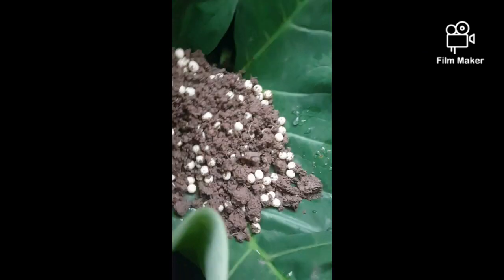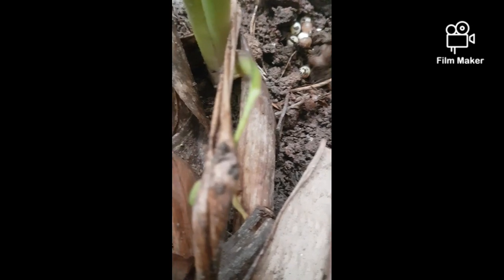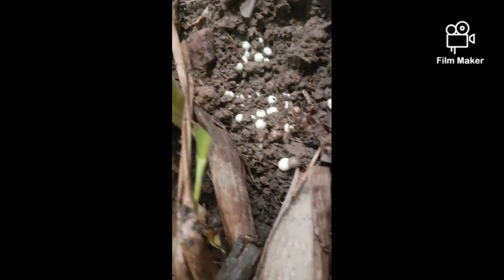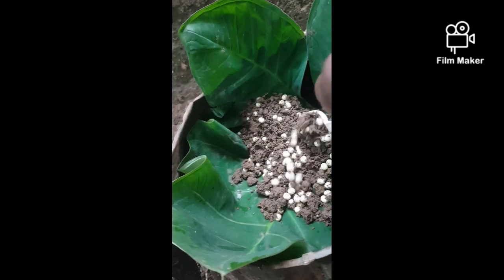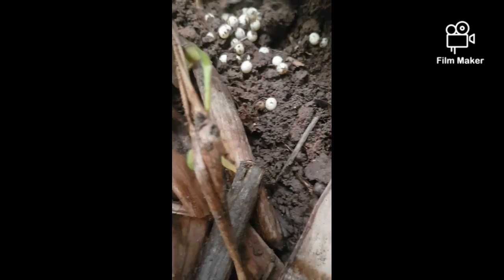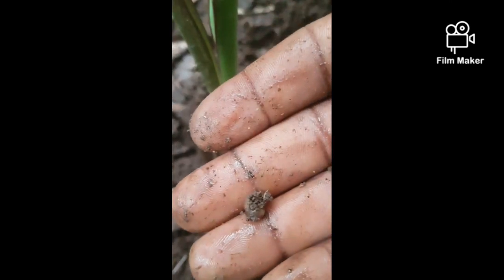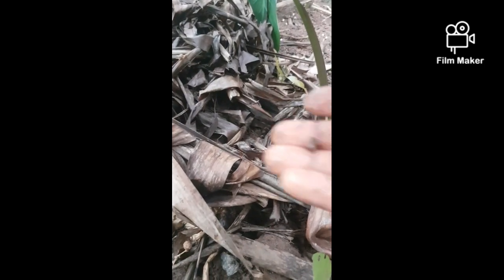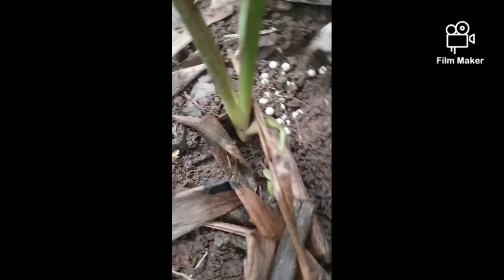COLLECTION OF EGGS## what to do after your snails lay eggs in your farm